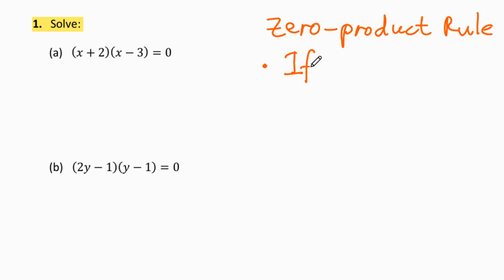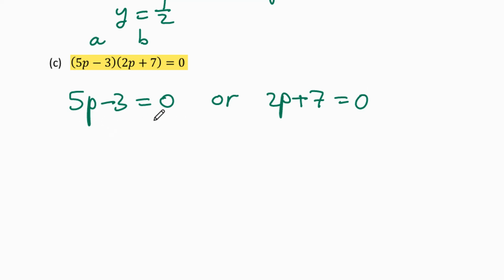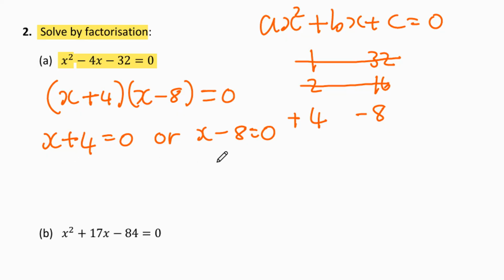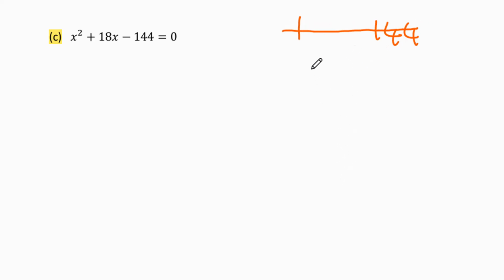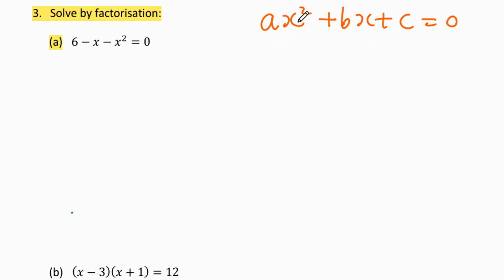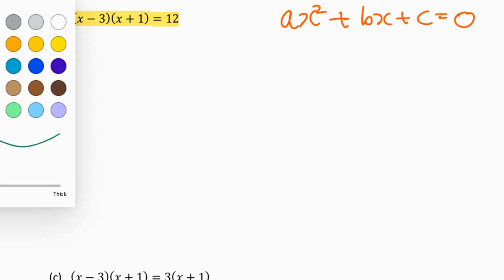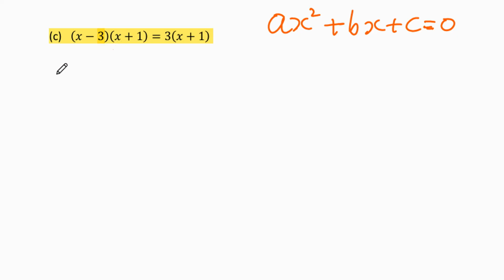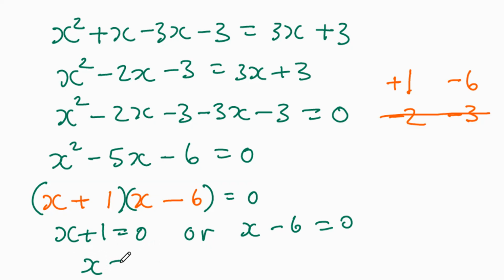IGCSE Algebra Tutorial 10.1: Quadratic Equations PART 1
Solving Quadratic Equations PART 1